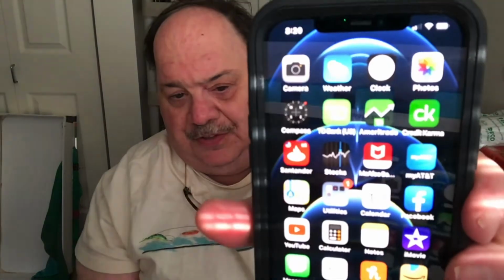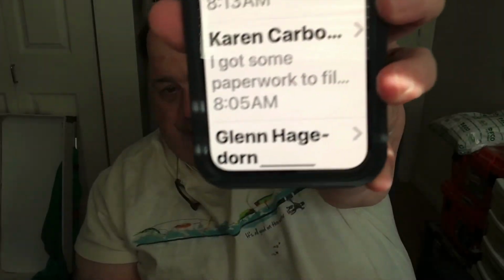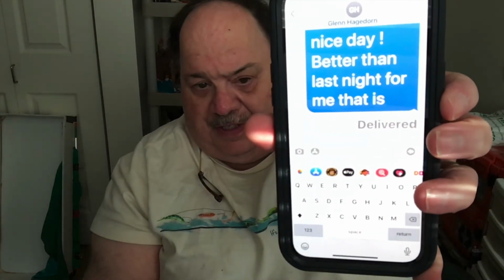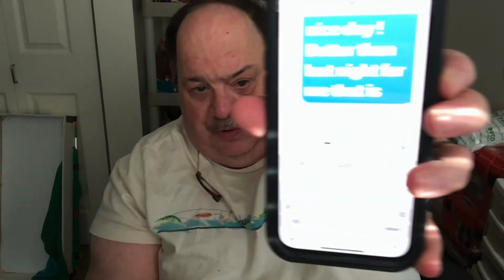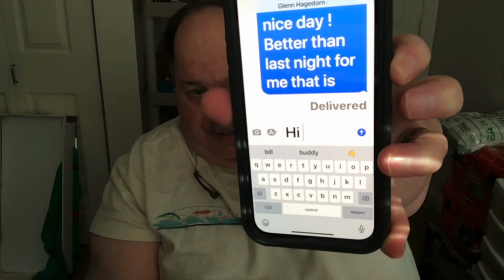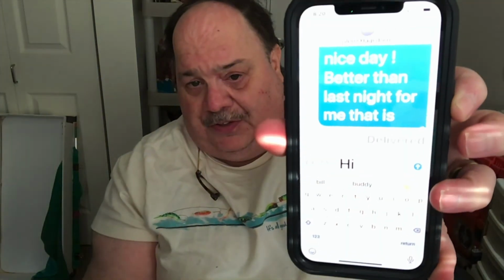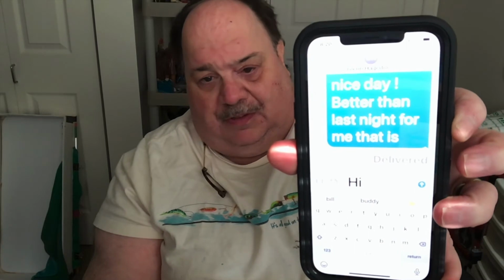How to use text messgaing on a iPhone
Read below
How to use  text messaging on a iphone
1) look at green icon "messaging" there be a sound alert and red dot when
one comes in
2) tap on it to open
3) Tap on the name of friend that has a dot next to  it to open their message ..
4) To reply tap in the  rectangle field a keyboard will pop up to type your message
5) Hit  the  blue up arrow  and you done message sent  .

JD means " Just do the repair " A ch
annel of what I'm fixing  ! An tips from friends channels as well!( see playlists an more awesome channels to right of screen )    Due to factors beyond the control of Jdcap26 it cannot guarantee against unauthorized modifications of this information, or improper use of this information. Jdcap26 assumes no liability for property damage or injury incurred as a result of any of the information contained in these videos. Jdcap26 recommends safe practices when working with tools .power tools, hand tools,  electrical equipment, blunt instruments, all foods ,chemicals, lubricants, or any other tools or equipment seen or implied in this video. Due to factors beyond the control of Jdcap26 , no information contained in these videos shall create any express or implied warranty .  "Where no man or woman is a castaway!"